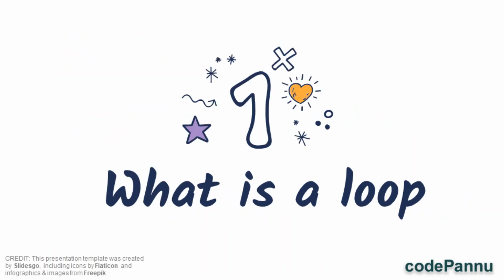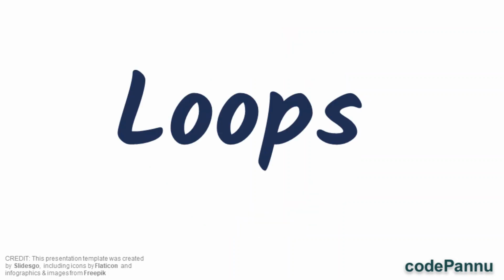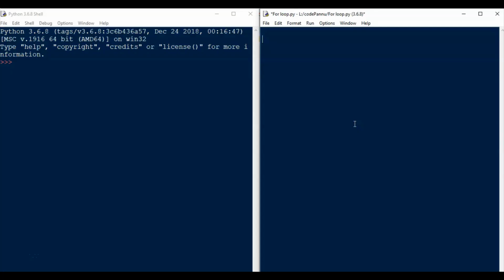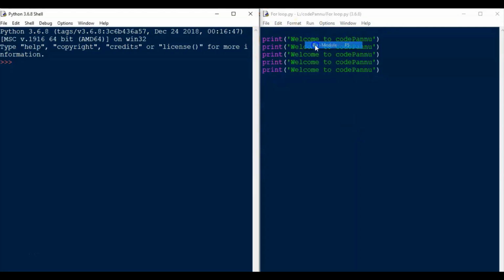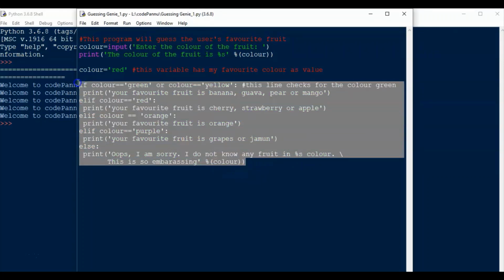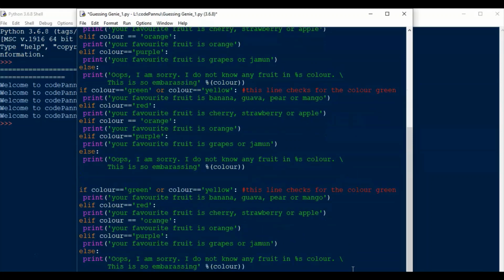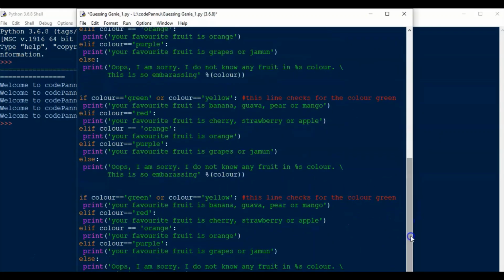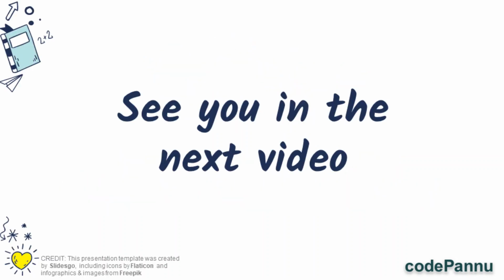L3 - Wk 4 - V11 - What are loops | For loop Introduction | Python for school students